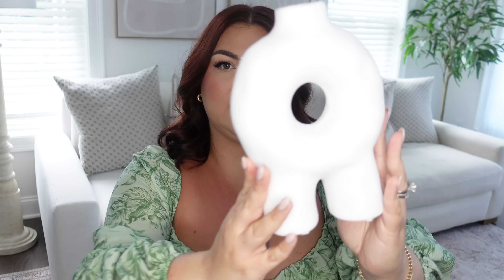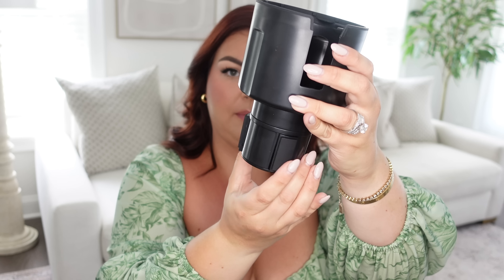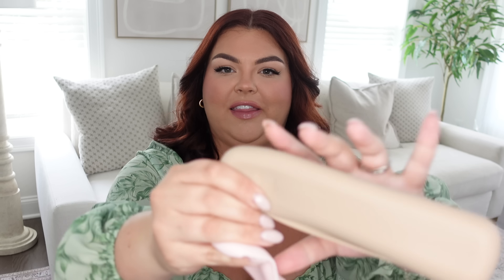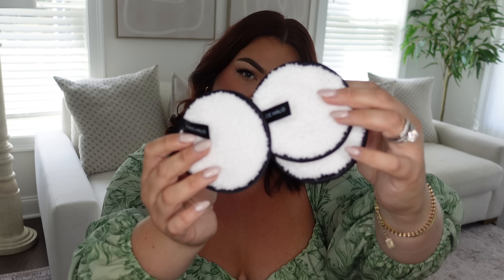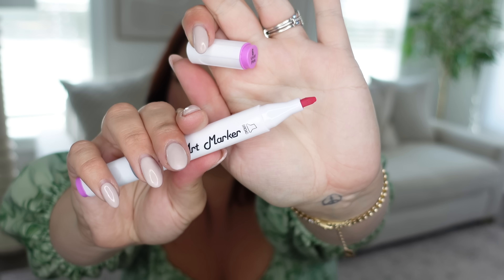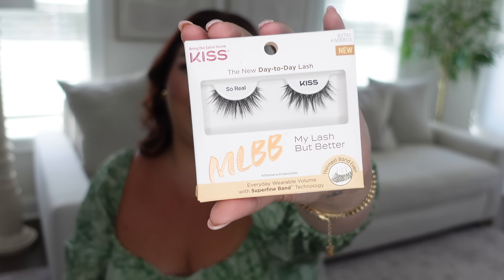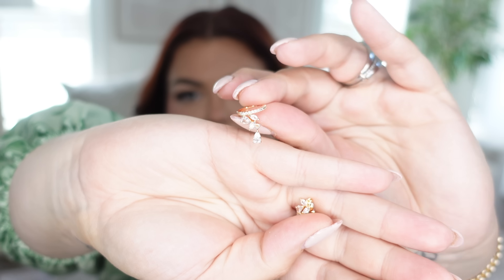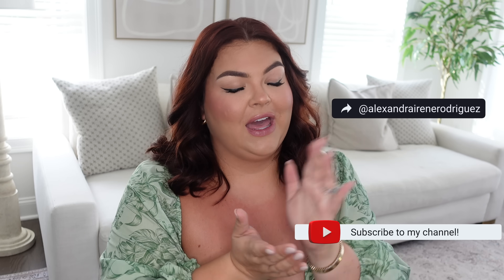HUGE AMAZON HAUL! HOME DECOR, BEAUTY + MORE!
Knot pillow
Textured vase
Hair clips
Dog feeding grass pad
Adjustable cup car holder
Thin water bottle
Hair perfume
Silicone makeup brush holders
Makeup remover balm
Makeup remover pads
Sunglasses organizer
Wine glasses
Coloring book
Shower foot scrubber
Hair wax stick
Silicone food savers
Kiss lashes
Awake patches
Body deodorant
Ear Huggies
Match holders
Fendi sunglasses